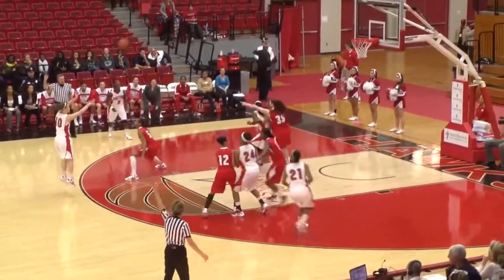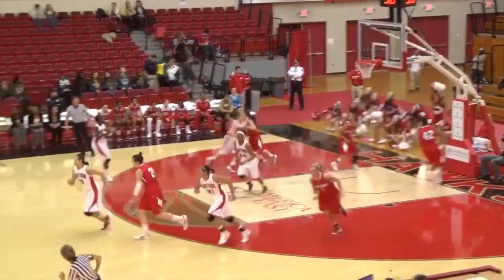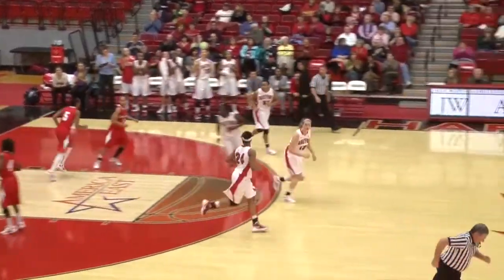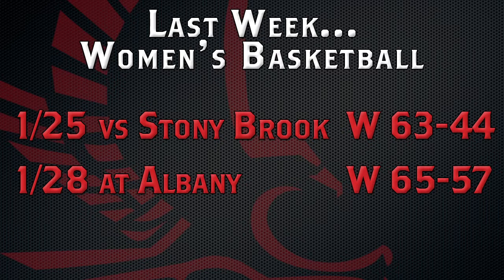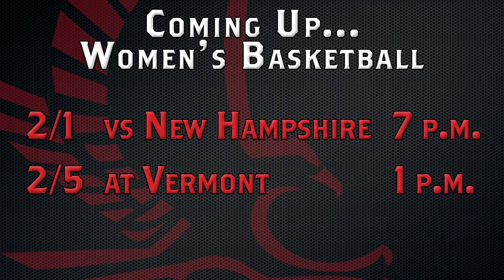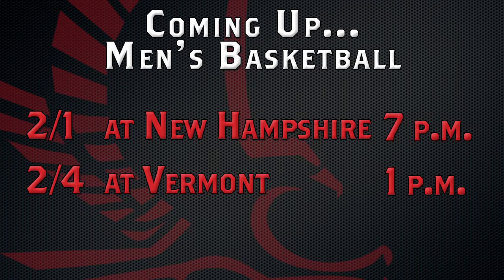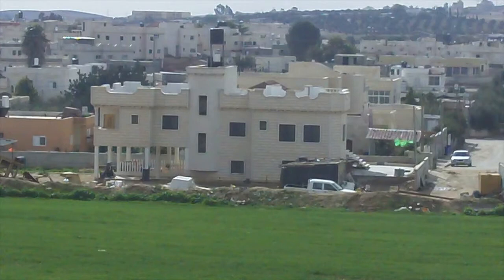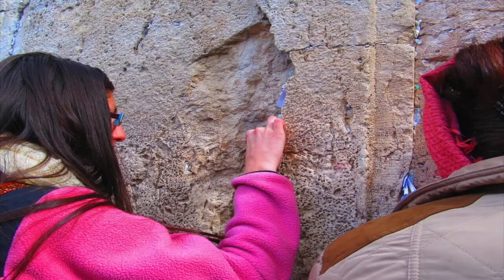Hawks Vision Weekly Update 1.30.12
In this edition of the Hawks Vision Weekly Update, we take a look at the women's and men's basketball highlights from their home games last week. We also take a look at the special Winter break trip of Haley Rice, who got the opportunity to go to Israel through Birthright Israel program.